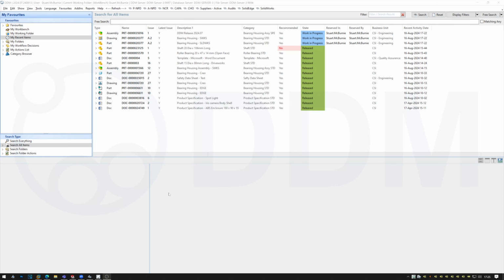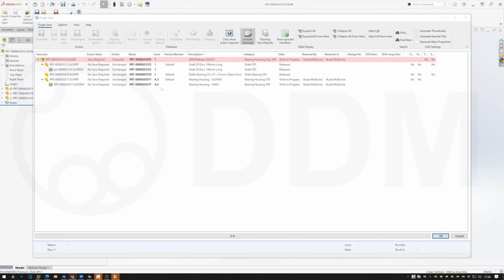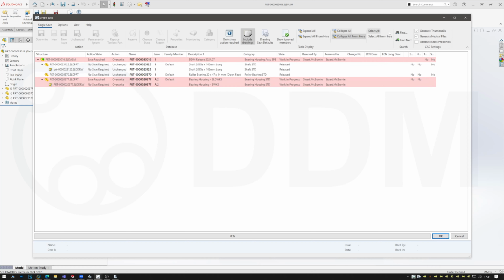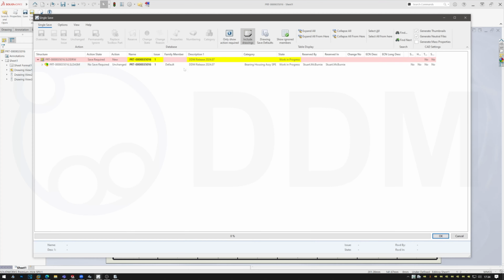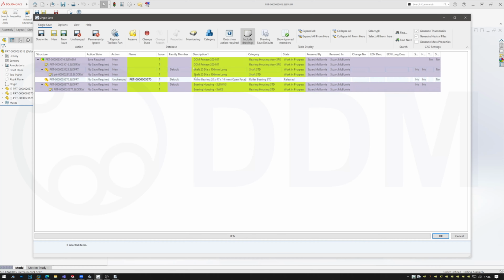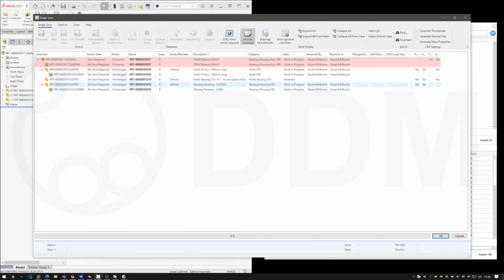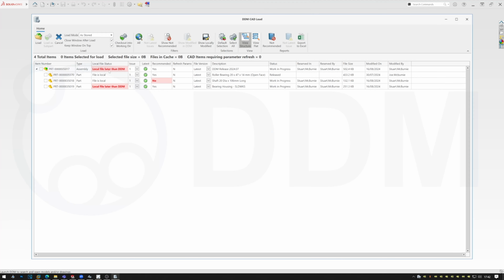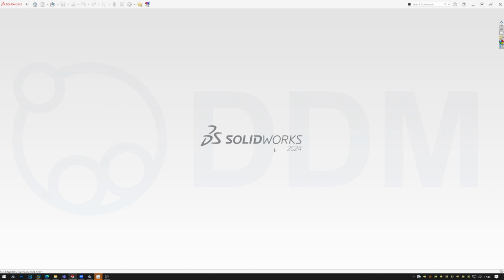DDM Release 2024 07 - CAD Load and Save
00:00:21 - DDMC-7155 - Single Save Window - Would like filter to only display items requiring action.

00:05:30 - DDMC-9669 -Single Save Manager - On/Off Option for Neutral file creation

00:05:54 - DDMC-9672 - Single Save Manager - Save Progress and Summary.

00:08:11 - DDMC-4200 - Single Save Manager - Single or multi-select Numbering & Category Selection.

00:08:35 - DDMC-6821 - Single Save Manager - Option to set Drawings to same number as Parent Part or Assembly.

00:09:59 - DDMC-9675 - Single Save Manager - Single or multi-select Reserve to Folder option.

00:12:32 - DDMC-9897 - Single Save Manager - New Background File Uploader.

00:16:10 - DDMC-10622 - Load Manager - Would like warning if parts are already in the working directory.

00:16:57 - DDMC-11316 - Clear Working Folder - Would like ability to load files from the clear working folder window.

DOC-00016464